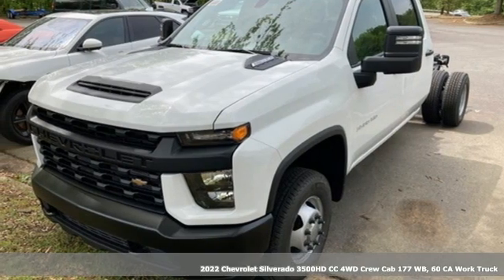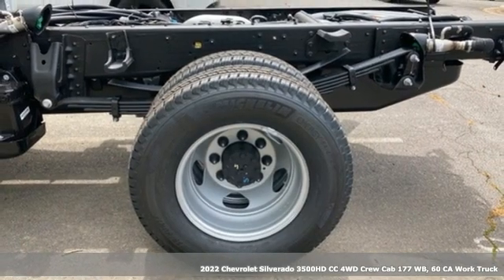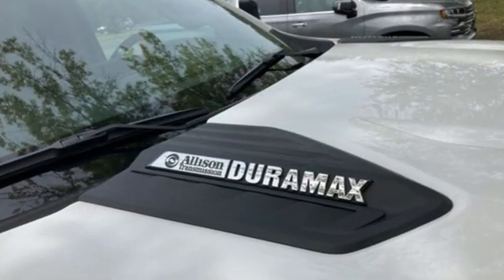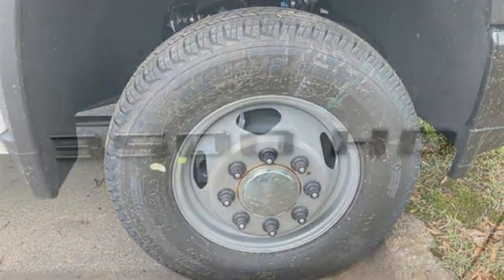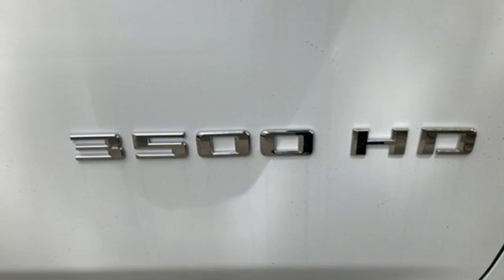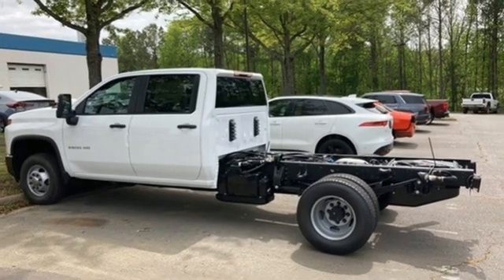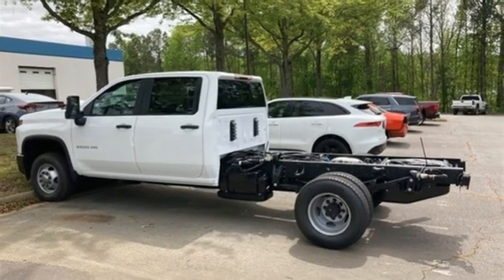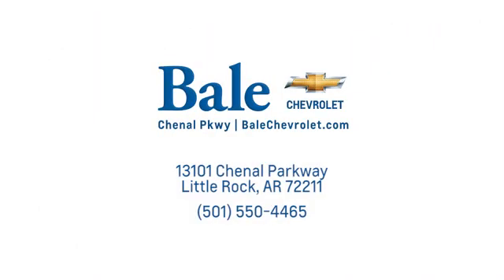New 2022 Chevrolet Silverado 3500HD Little Rock Bryant, AR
Year: 2022
Make: Chevrolet
Model: Silverado 3500HD
Trim: Work Truck
Engine: Duramax 6.6L V8 Turbodiesel
Transmission: 10-Speed Automatic
Color: White
Interior: Black
Stock #: NF274274
VIN: 1GB4YSEY5NF274274
Bale Chevrolet is delighted to offer this trusty 2022 Chevrolet Silverado 3500HD Work Truck in Summit White Beautifully equipped with Preferred Equipment Group 1WT (2-Speed Electronic Shift Transfer Case, 3.5" Diagonal Monochromatic Display DIC, Black Front Bumper, Black Mirror Caps, BluetoothA® For Phone, Front Grille Bar w/Black Mesh Inserts, High-Visibility Molded in Black Outside Mirrors, Power Rear Windows w/Express Down, Rear 60/40 Folding Bench Seat (Folds Up), Rubberized-Vinyl Floor Covering, and Solar Absorbing Tinted Glass), Suspension Package, WT Convenience Package (Deep-Tinted Glass, Electric Rear-Window Defogger, Remote Keyless Entry, and Steering Wheel Mounted Electronic Cruise Control), 10-Speed Automatic, 4WD, Black Cloth, 120-Volt Instrument Panel Power Outlet (400 watts), 17" Painted Steel Wheels, 3.42 Rear Axle Ratio, 3.73 Rear Axle Ratio, 4-Way Manual Driver Seat Adjuster, 4-Way Manual Passenger Seat Adjuster, 4-Wheel Disc Brakes, 6-Speaker Audio System Feature, ABS brakes, Air Conditioning, AM/FM radio, Apple CarPlay/Android Auto, Brake assist, Compass Located In Instrument Cluster, Delay-off headlights, Driver door bin, Dual front impact airbags, Dual front side impact airbags, Dual rear wheels, Electronic Stability Control, Engine Block Heater, Exhaust Brake, Front 40/20/40 Split-Bench Seat, Front anti-roll bar, Front Center Armrest w/Storage, Front reading lights, Front wheel independent suspension, Fully automatic headlights, Heavy-Duty 80 Amp Battery, Low tire pressure warning, Occupant sensing airbag, OnStar & Chevrolet Connected Services Capable, Overhead airbag, Overhead console, Passenger door bin, Passenger vanity mirror, Power steering, Power windows, Premium audio system: Chevrolet Infotainment 3, Radio: Chevrolet Infotainment 3 System, Rear reading lights, SiriusXM Radio, Split folding rear seat, Tilt steering wheel, Traction control, Trip computer, Variably intermittent wipers, Vinyl Seat Trim, and Wi-Fi Hotspot Capable!brbr2022 Chevrolet Silverado 3500HD Work Truck

Bale Chevrolet
Address:
13101 Chenal